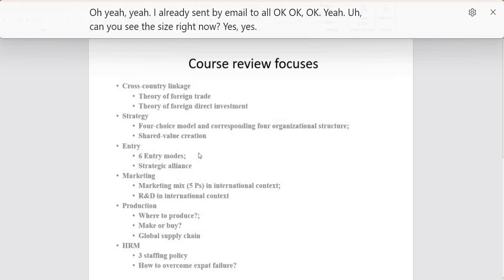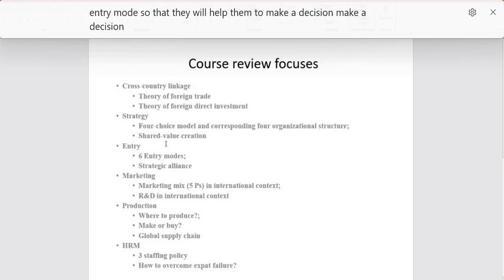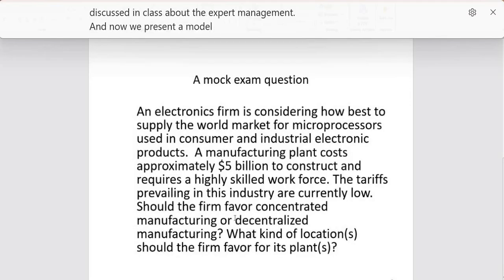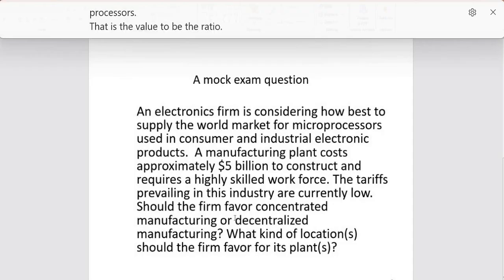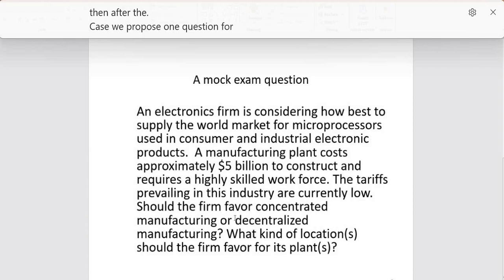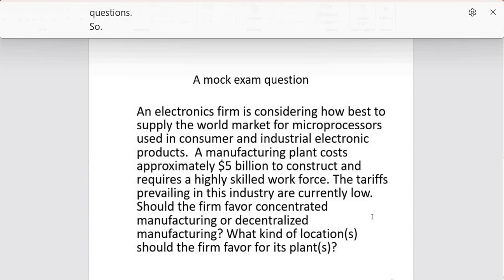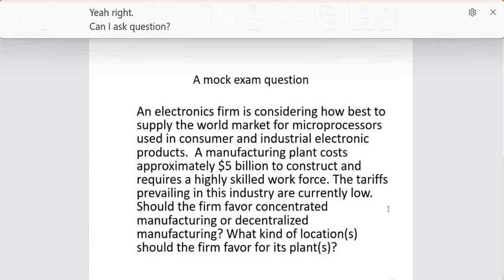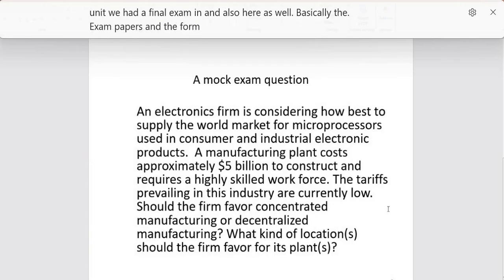MBS661 Exam Prep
Exam prep for MBS661 students.